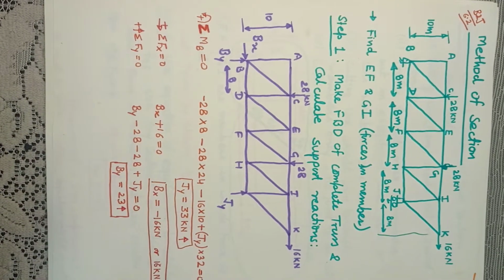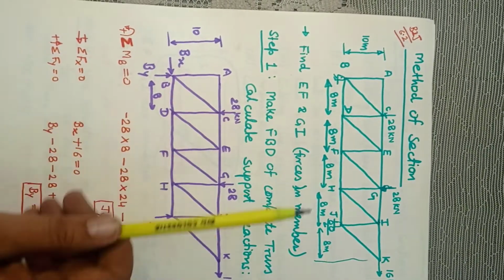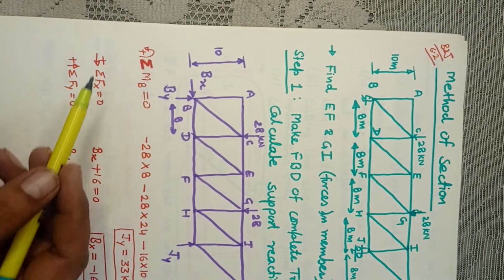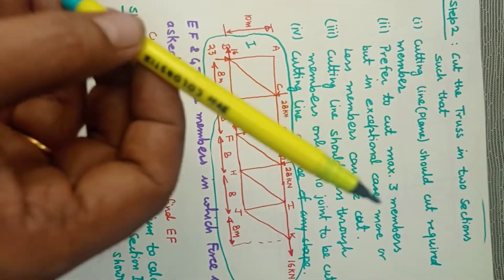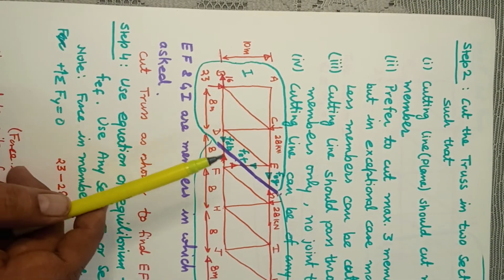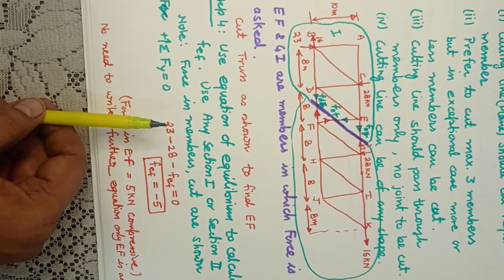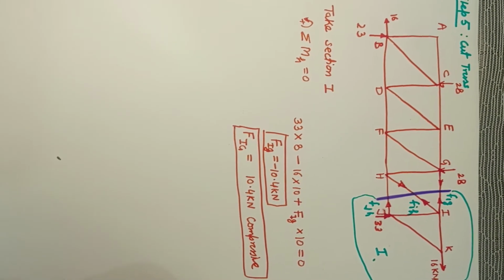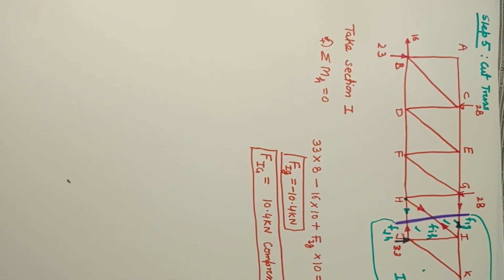Method of Sections for Trusses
Stepwise Explanation of Method of Sections with solved example to analyse a truss.
Useful for B.Tech. I yr Engineering Mechanics Students or any Engineering Students for competitive examinations.
Share your doubts and further requirements if any.